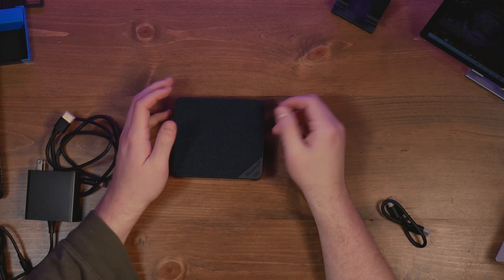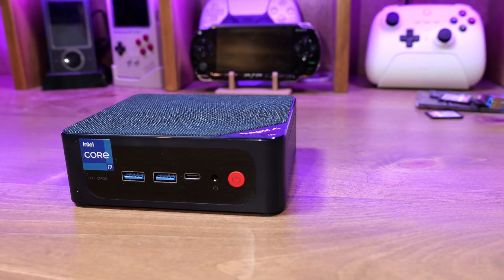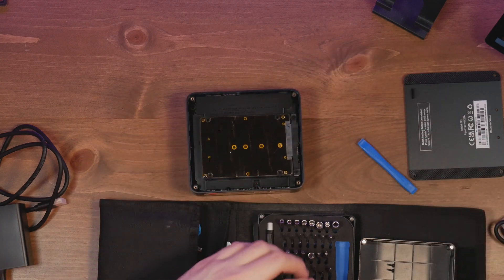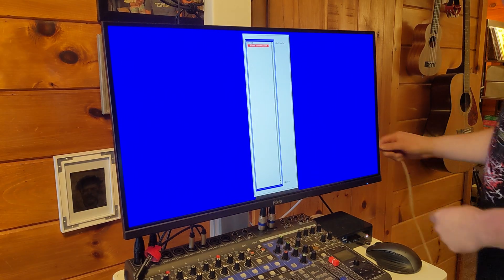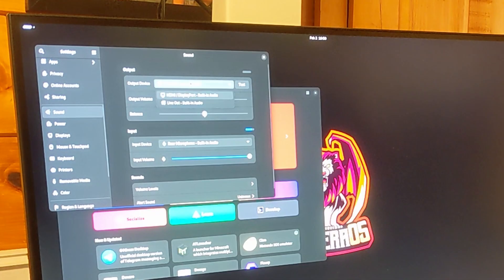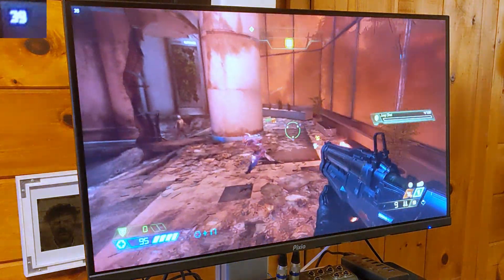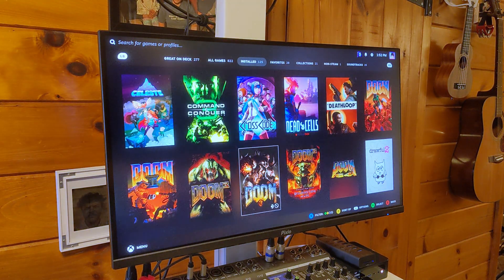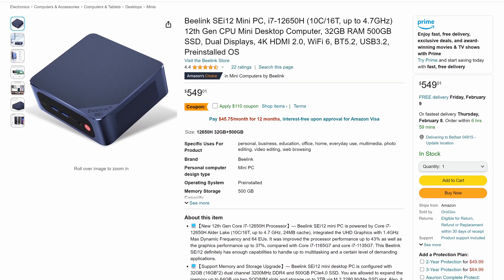I turned this Beelink SEi 12 mini PC into a Steam Machine. And it worked.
I've got something fun to show you today! This is the Beelink SEi 12 mini PC. Beelink sent this to me to review and it's a little beast of a machine. And when I say little, I mean it. I've got several mini PCs around the house and this is by far the smallest. At like, 80% the size of the smallest competitor, it's perfect for a variety of use cases.

It's got a 10 Core Intel Core i7-126550H Processor, 32 GB of RAM, a 500GB SSD, Wifi 6, and a gigabit NIC. I installed ChimeraOS on this bad boy and it works pretty well... but it's not without its quirks.

❯ Beelink SEi 12
❯ Gulikit KK3 Max controller
❯ Gulikit Bluetooth Controller Adapter

-- Chapters --
00:00 - I've got something fun to show you...
00:33 - Specifications
01:08 - Form Factor & IO
02:22 - Installing ChimeraOS
03:16 - Quirk #1: WiFi
04:00 - Quirk #2: HDR
04:09 - Quirk #3: Variable Refresh Rate introduces lag
04:28 - Quirk #4: Sleep and resume issues
04:45 - Quirk #5: No audio without using desktop settings
05:59 - Performance
06:19 - Linux Bonus: Steam Deck SD Card!
06:33 - Emulation on the SEi12